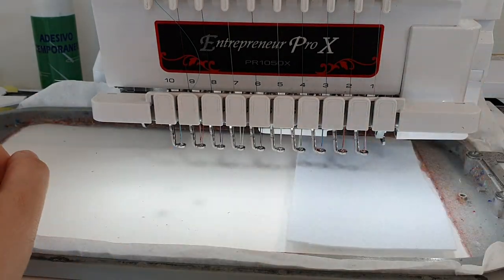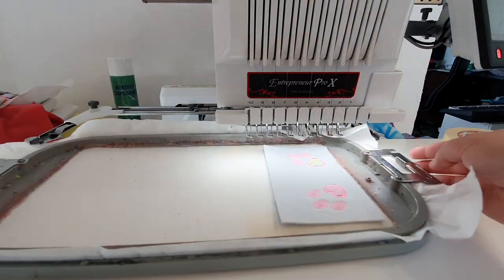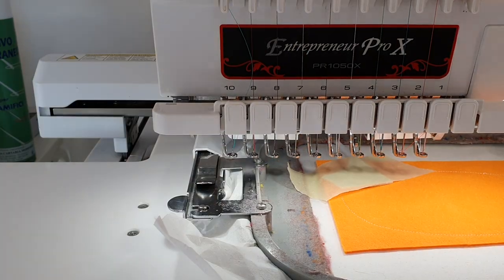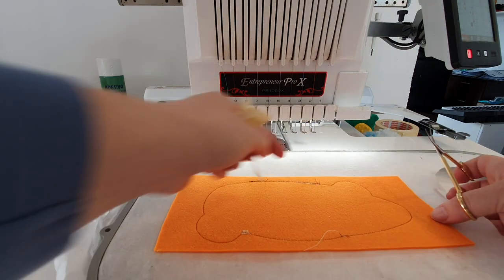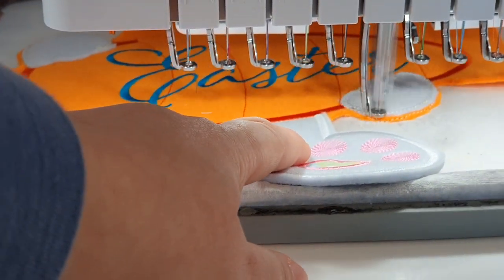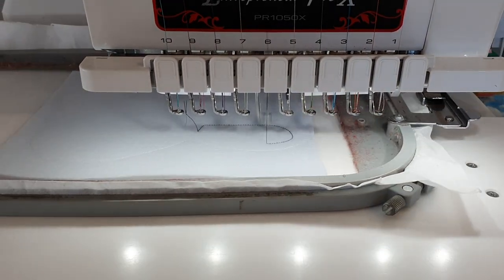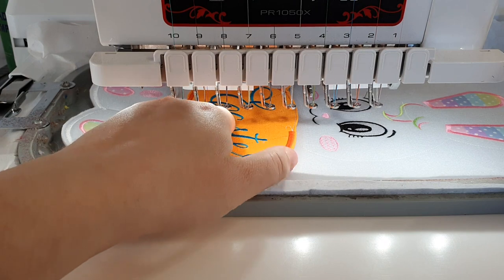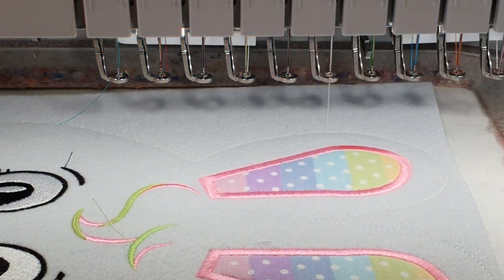Free Easter bunny ornament DIY Machine embroidery ITH project pattern Applique felt decoration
Try this design for free. Make your own felt bunny for Easter decor with this ITH machine embroidery design.